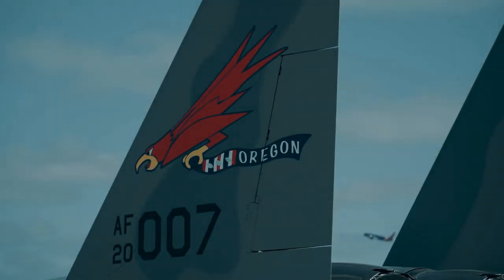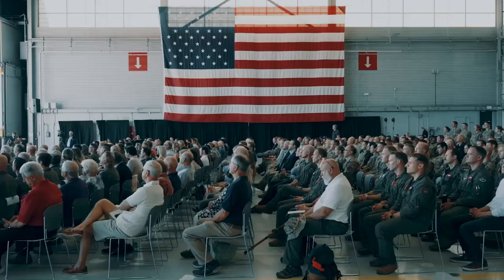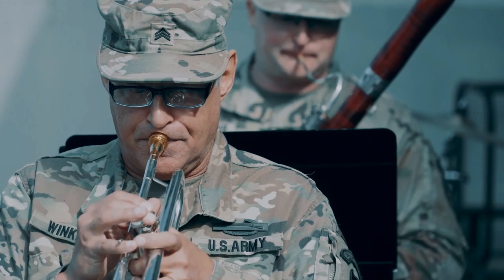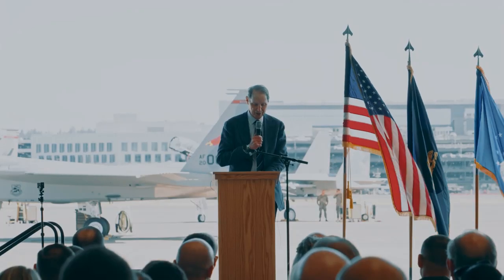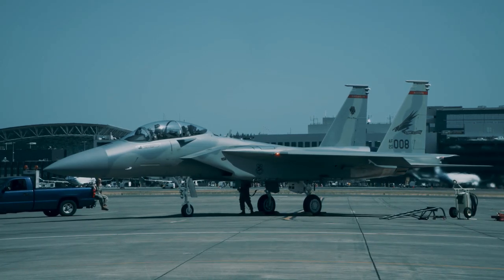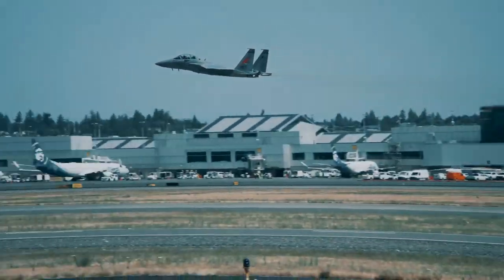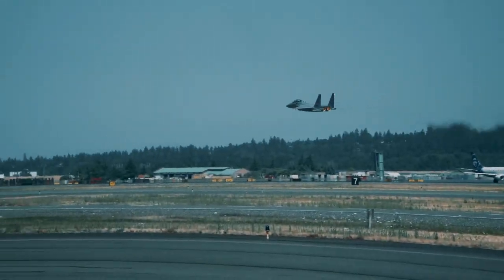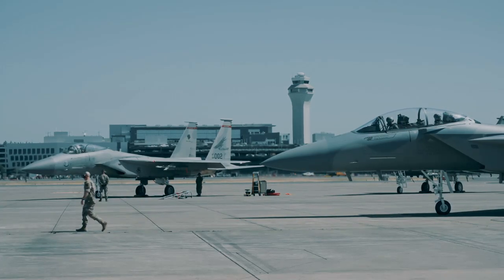THE SECRET BEHIND THE UNBEATABLE MIGHT OF THE F-15 EAGLE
Uncover the secrets behind the legendary dominance of the F-15 Eagle. From its powerful engines and advanced avionics systems to its unmatched air combat record, this article explores the engineering marvels that have made the F-15 a legend of aerial superiority. Explore its history, technology, and why it remains a formidable force in modern aviation. Perfect for aviation enthusiasts, history buffs, and anyone curious about the “King of the Skies.” Read now to uncover the hidden power of the F-15!
AviationHistory FighterAircraft Boeing USAF (United States Air Force)